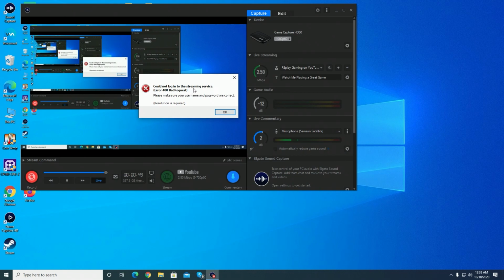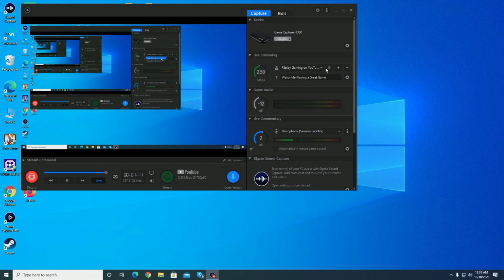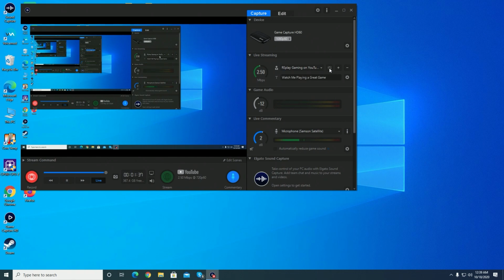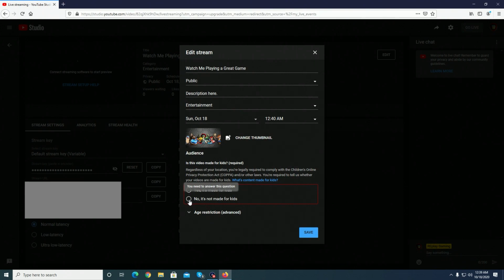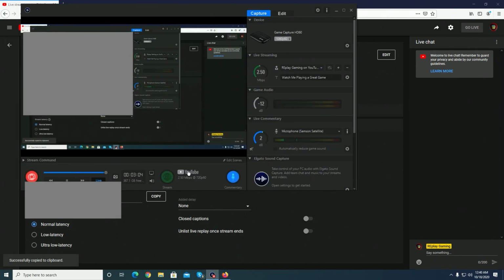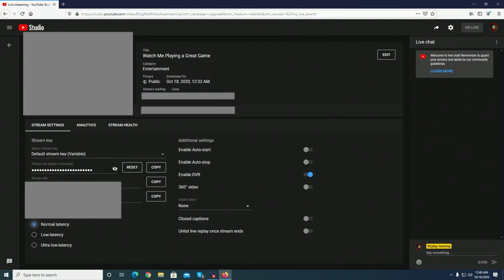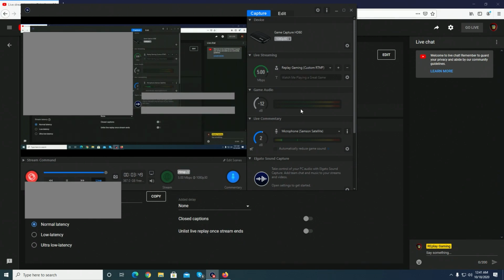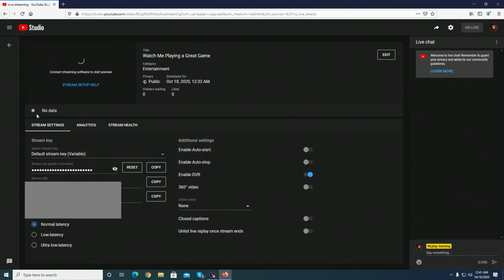Elgato YouTube (400 Error BadRequest) - Could not log in to streaming service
I was having issues streaming with Elgato and found this go around, sorry for all the rectangles, I wasn't sure what I could and could not show lol